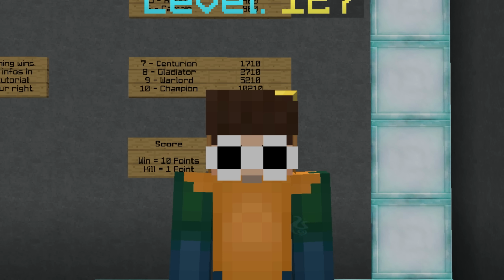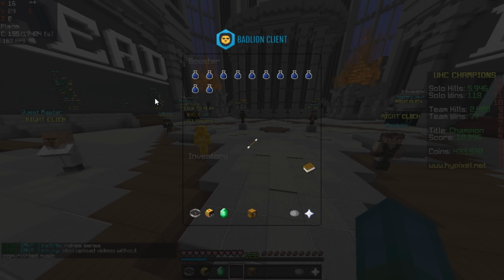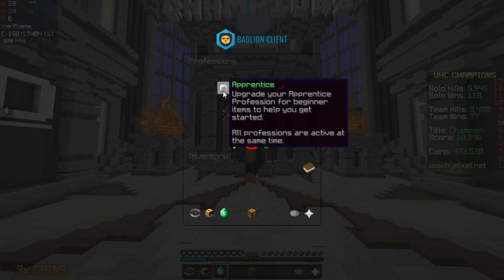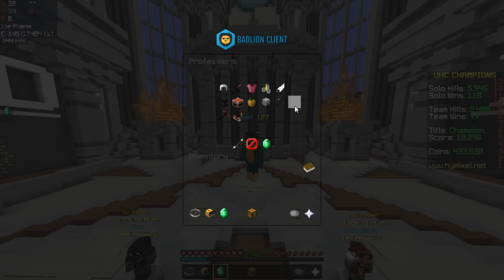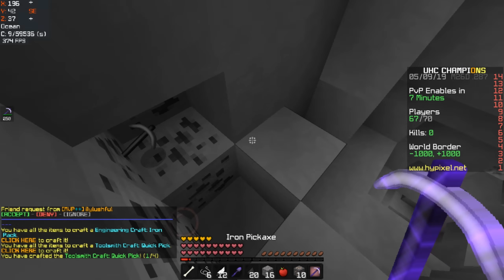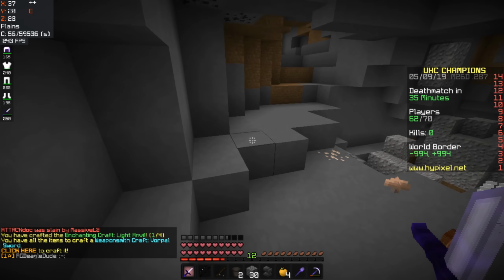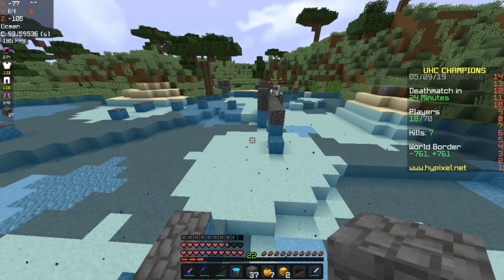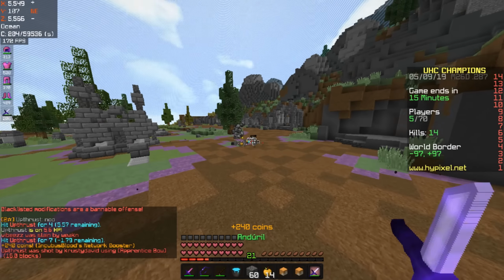krustydavid's hypixel uhc guide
this is my personal hypixel solo uhc guide. hope it works for you guys! thank you so much for the recent support!

►IGN
- krustydavid

► Music
BACKGROUND MUSIC